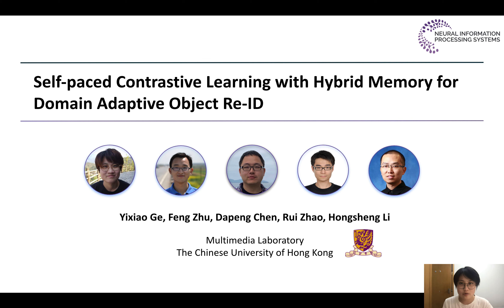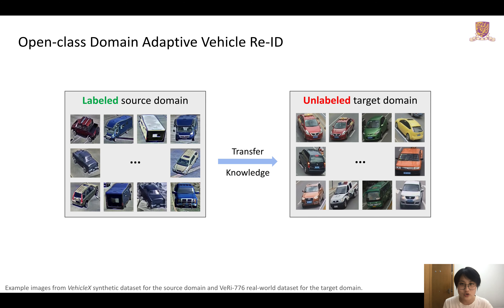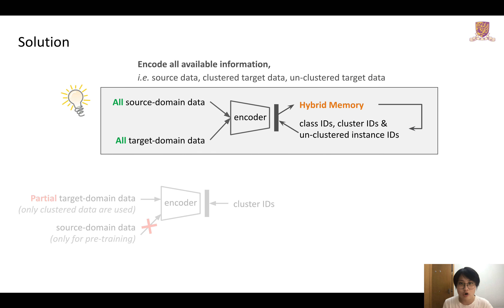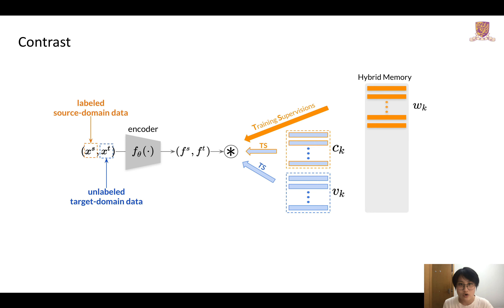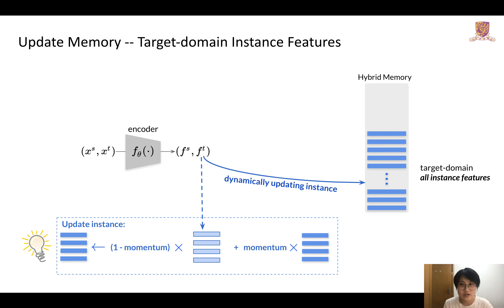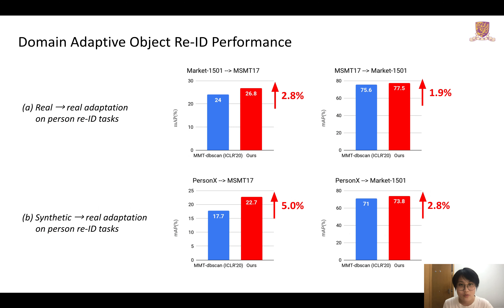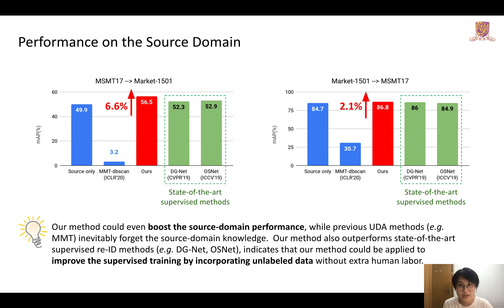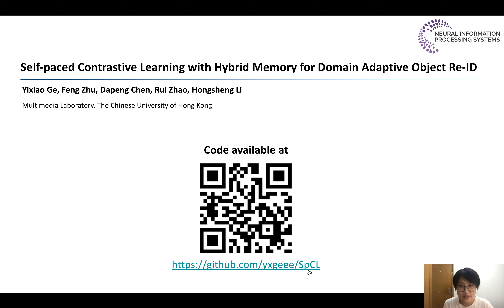[NeurIPS 2020] Self-paced Contrastive Learning with Hybrid Memory for Domain Adaptive Object Re-ID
This is a video introducing our work "Self-paced Contrastive Learning with Hybrid Memory for Domain Adaptive Object Re-ID", which was accepted by NeurIPS 2020. This work achieves state-of-the-art performances on both domain adaptive and unsupervised object re-ID tasks.